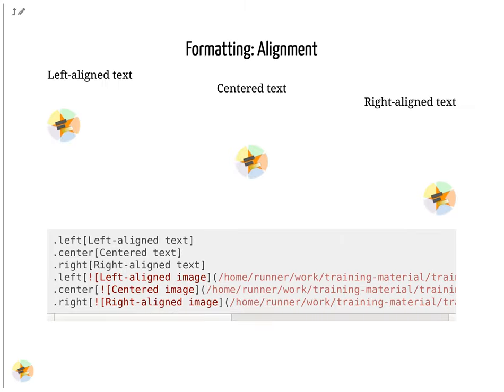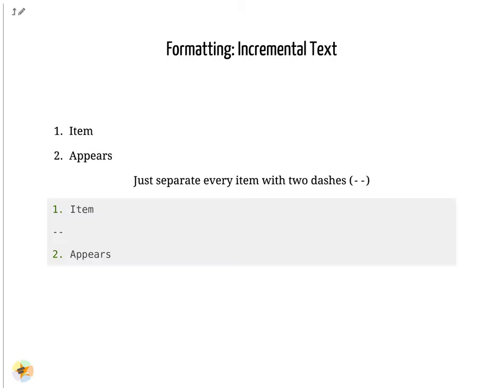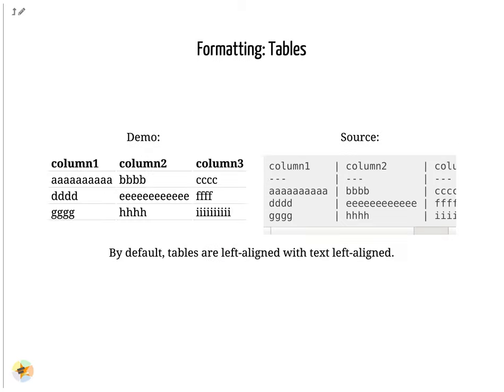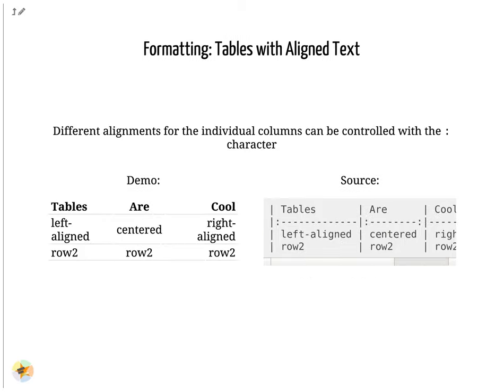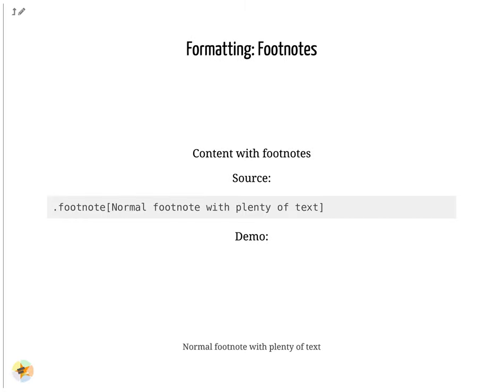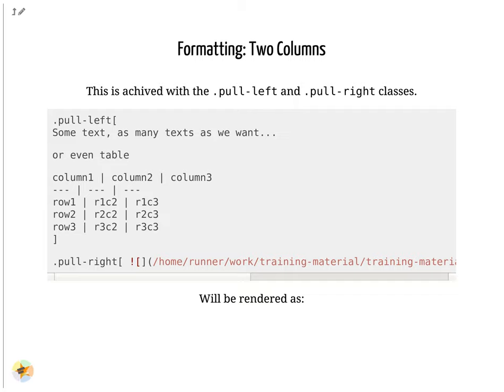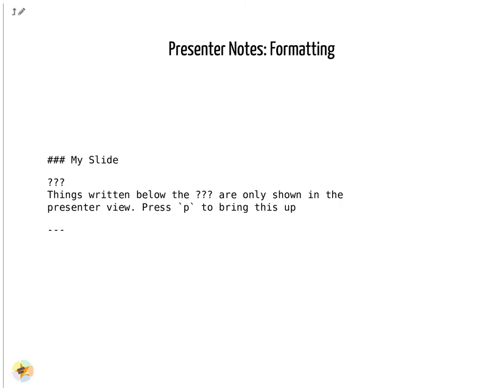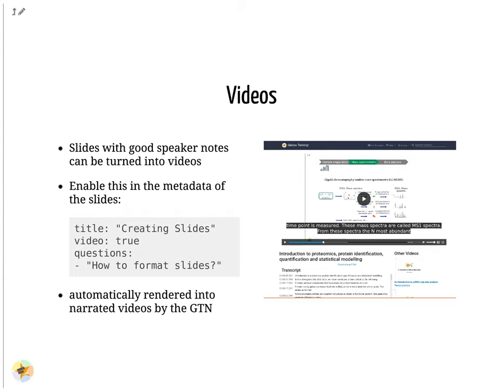GTN Training - Contributing - Slides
Speaker: AWS Polly & the GTN Community

This video was created automatically from a slide deck in the GTN, contributing videos is easier than ever!